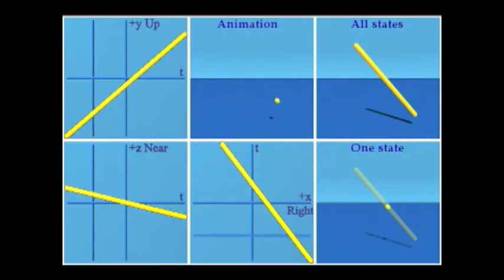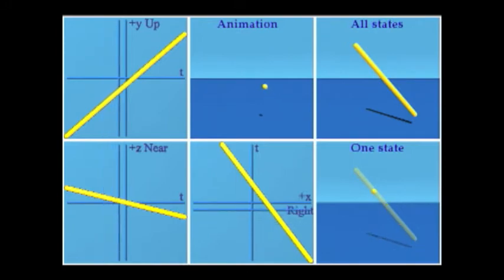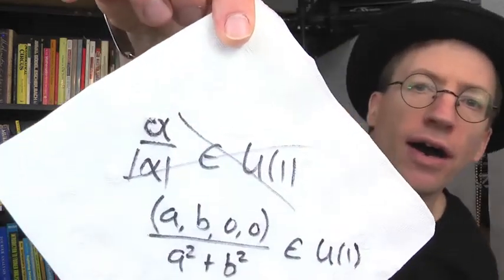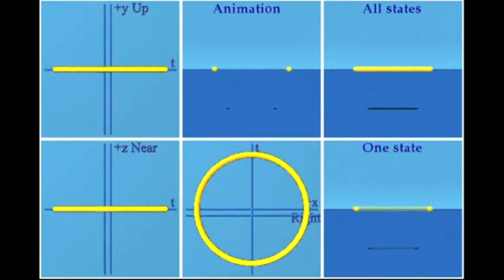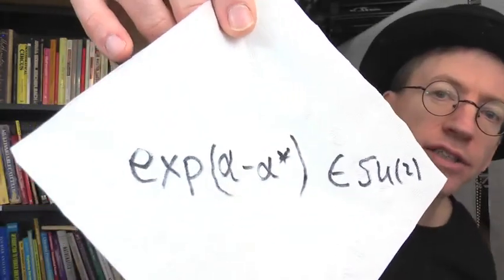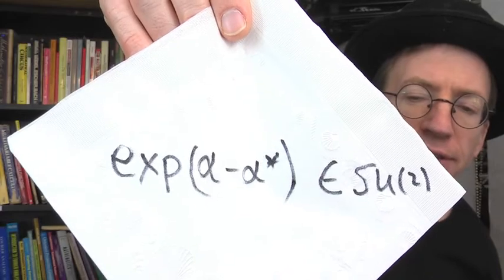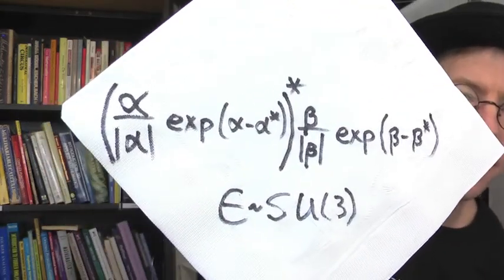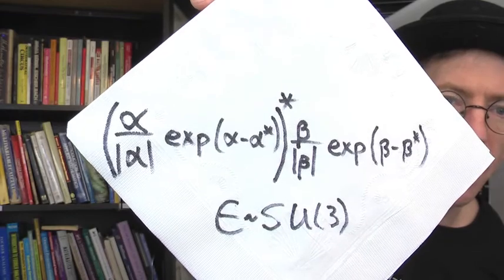GEM Blog 08: Sexy Standard Model Symmetries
A dramatic reading of the blog "Sexy Standard Model Symmetries" by the stand-Up Physicist, available at Science20.com. Animations of the symmetries U(1), SU(2), and SU(3) are shown.